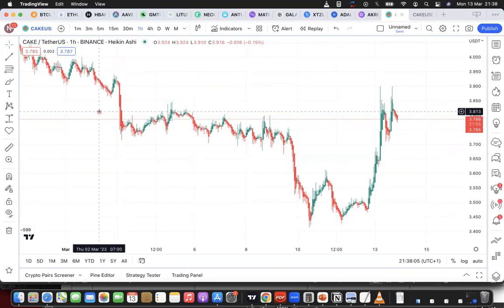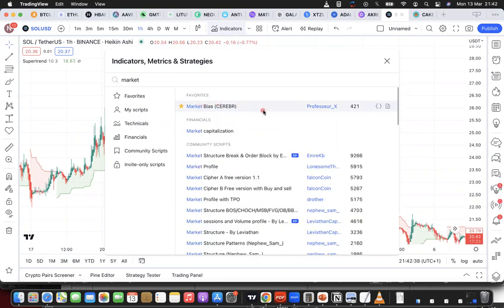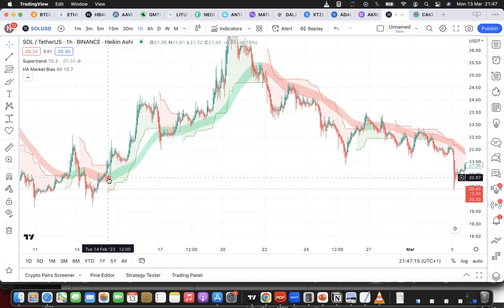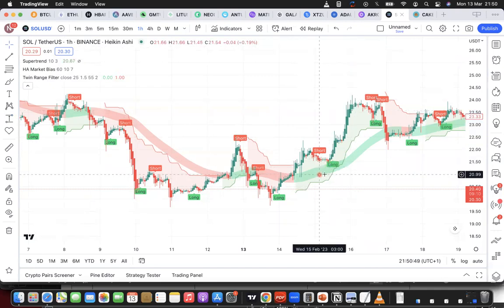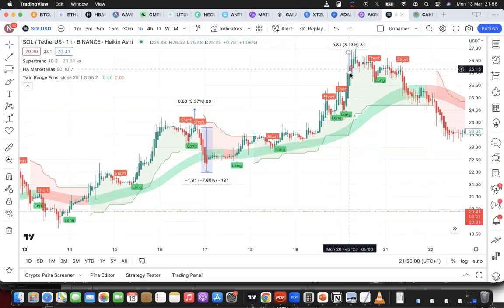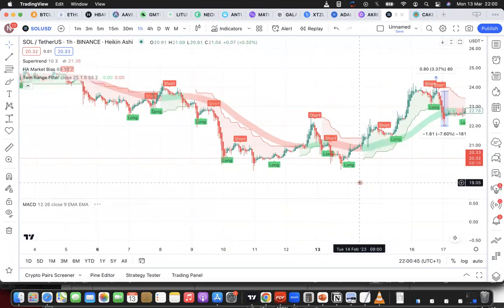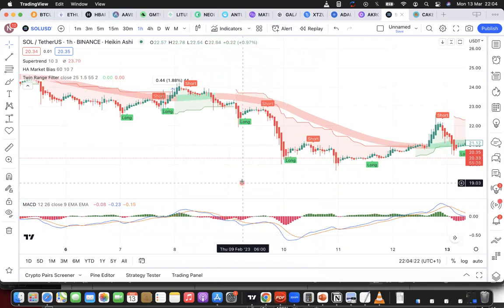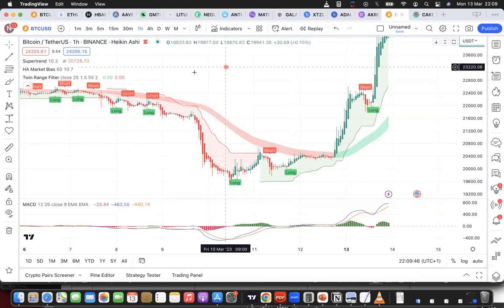Trading Strategy To Make Millions of Dollars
This is a powerful trading strategy that shows you how to determine the direction of the trend along with precise entry and exit. Anyone who is dedicated to changing their lives can become successful with this trading method. You can make millions of dollars safely using this system,

Remember to drop your comments. I would love some feedback on this.

I remain dedicated to your trading success.